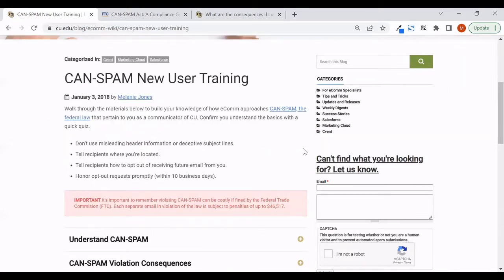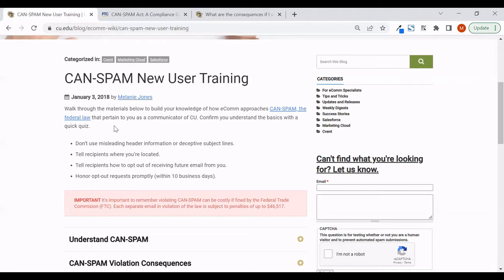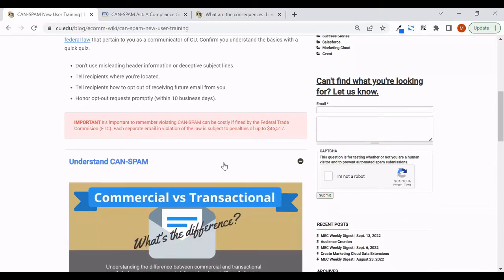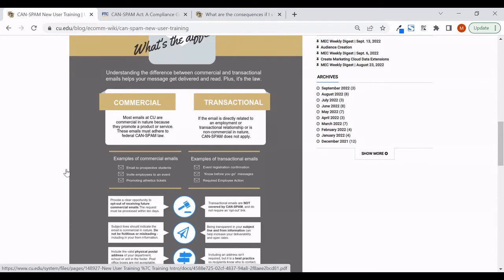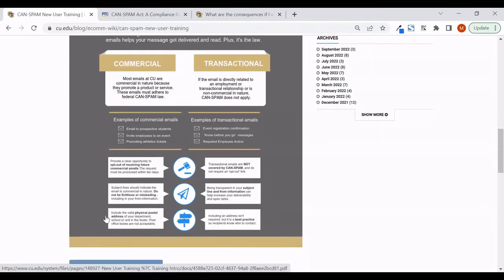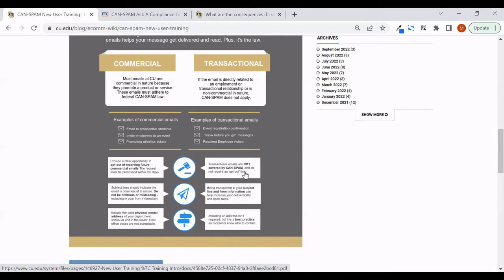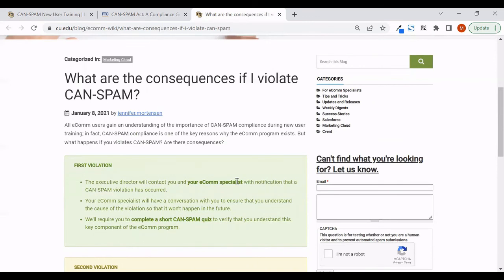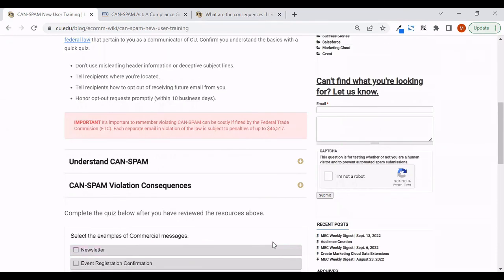eComm | CAN-SPAM New User Training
0:00 | Federal CAN-SPAM Law
1:29 | eComm 1-Pager
4:14 | Consequences of CAN-SPAM Violations